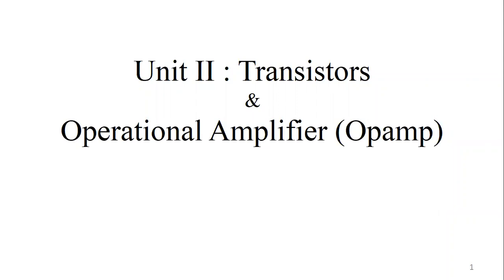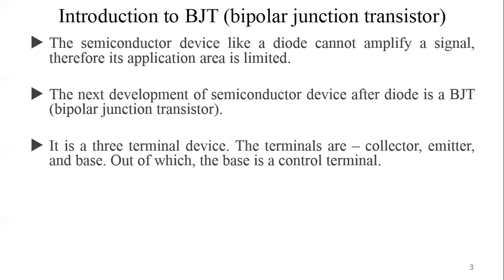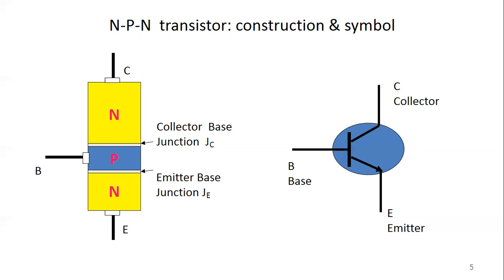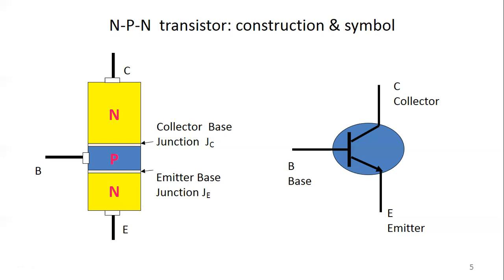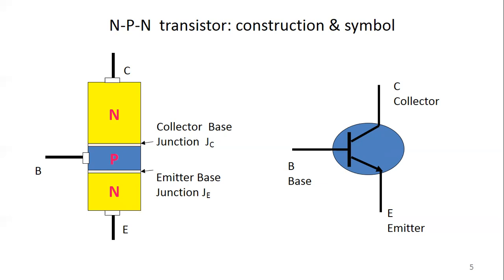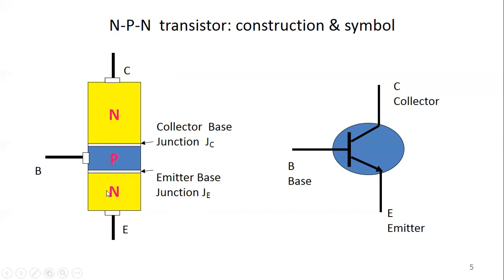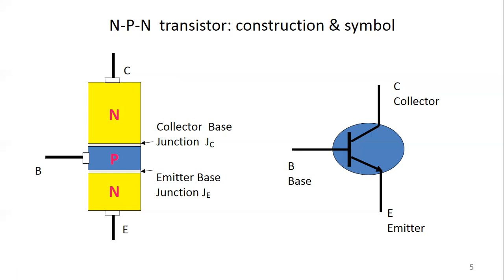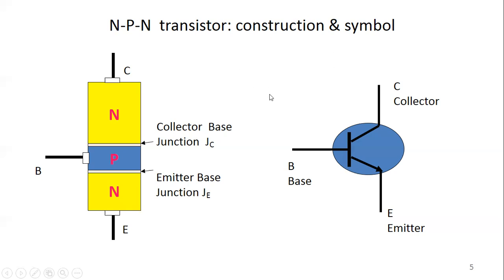unit 2 lecture1 : Transistor , BJT